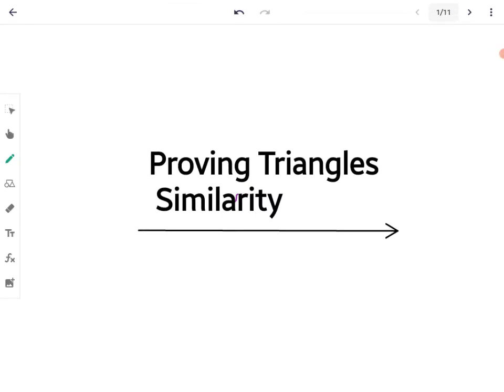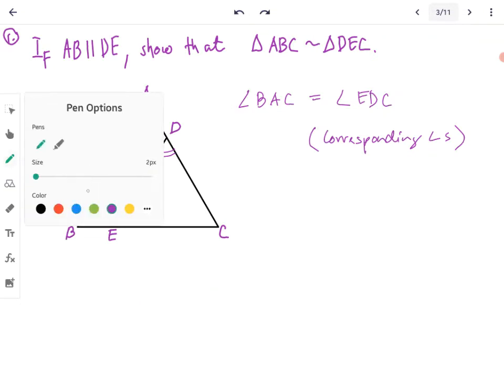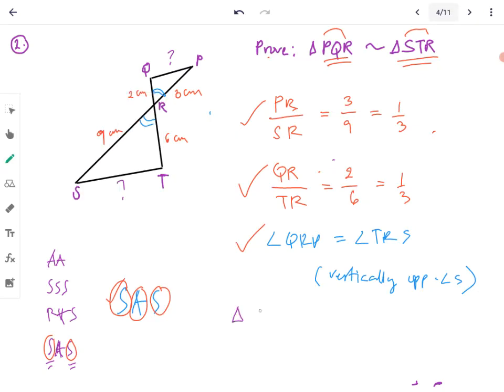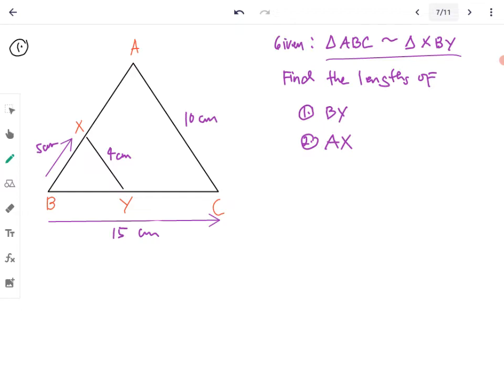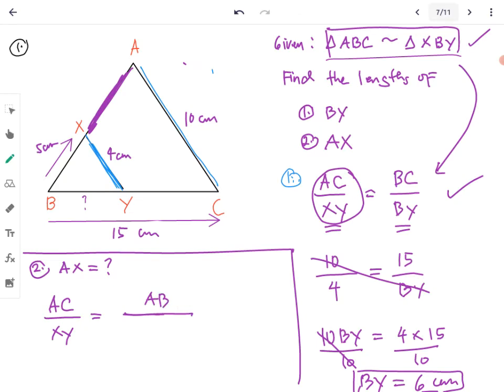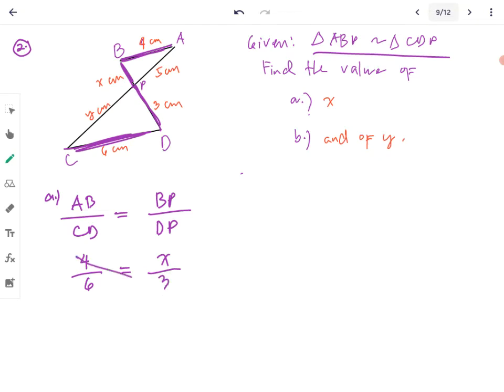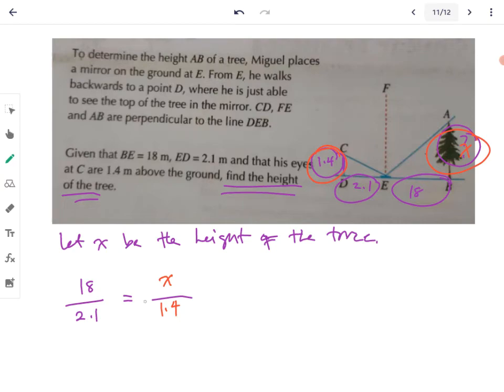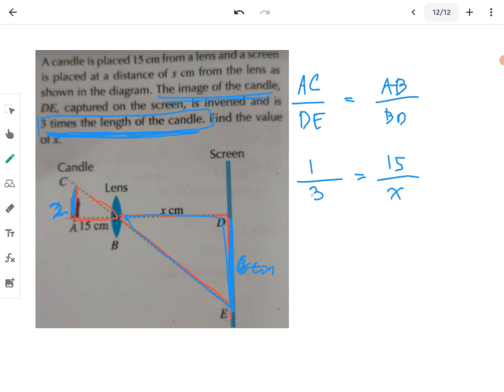Similarity of Triangles